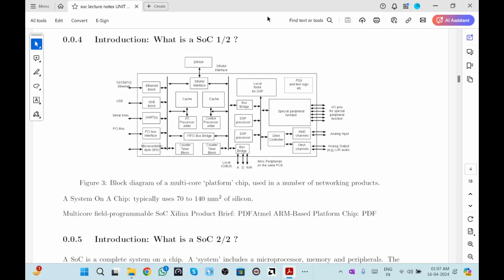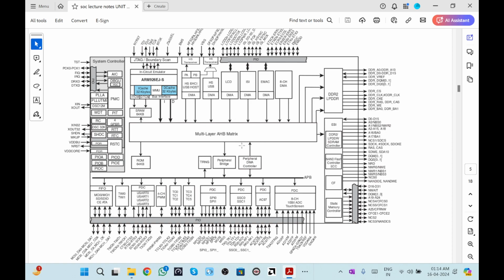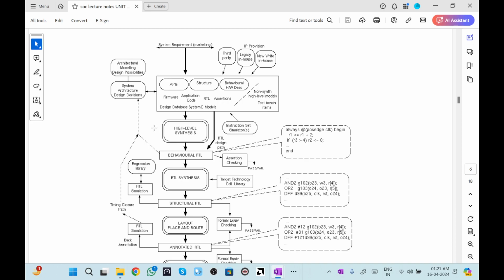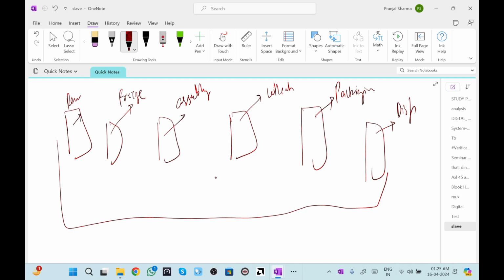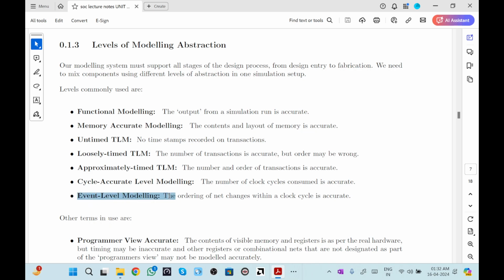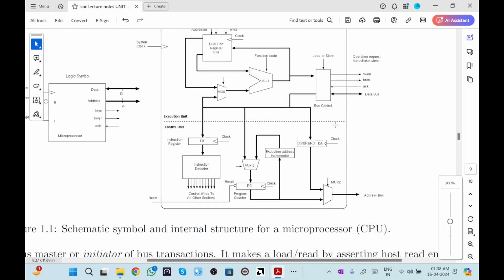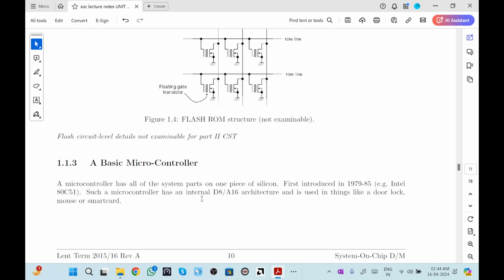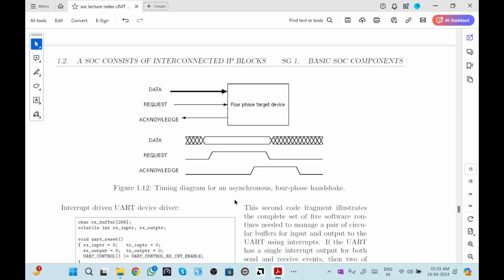SoC lecture 2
SoC